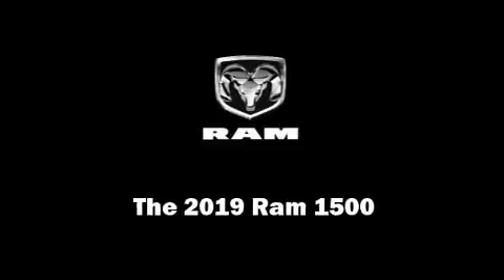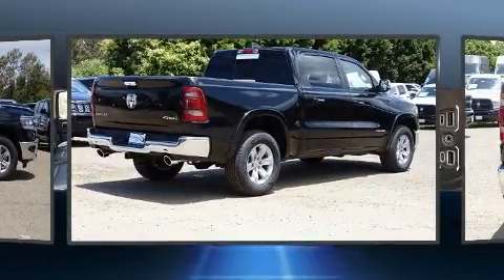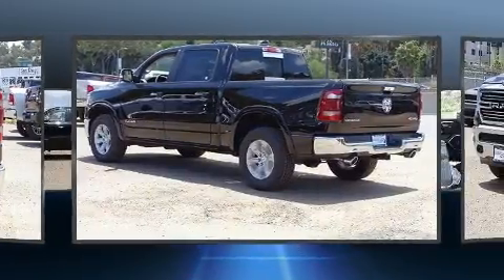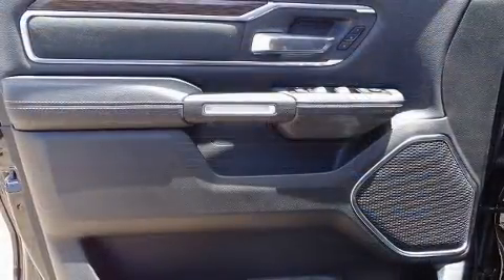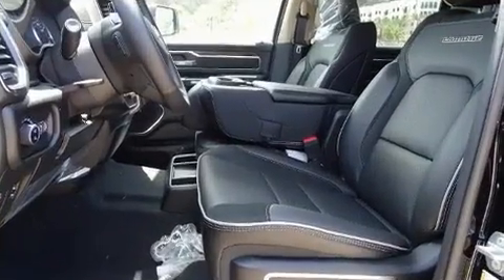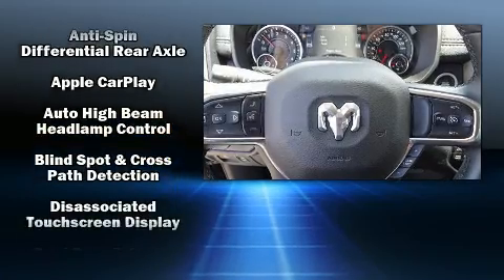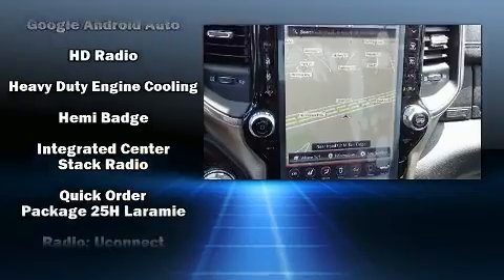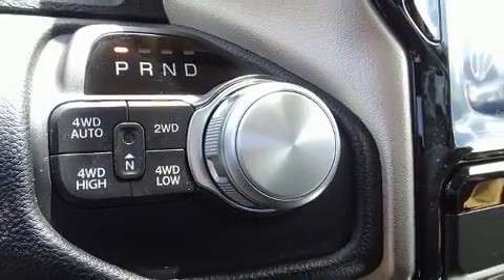2019 Ram 1500 LARAMIE CREW CAB 4X4 5'7 BOX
777 Camino Del Rio South

Introducing the 2019 Ram 1500 Under the hood you'll find an 8 cylinder engine with more than 350 horsepower, providing a smooth and predictable driving experience. Four wheel drive allows you to go places you've only imagined. It includes power seats, voice activated navigation, adjustable headrests in all seating positions, a blind spot monitoring system, heated and ventilated seats, heated door mirrors, remote keyless entry, and much more. Features such as automatic climate control and leather upholstery prove that economical transportation does not need to be sparsely equipped. The memory system includes pedal position, allowing multiple drivers to find their preferred driving positions easily. Passenger security is always assured thanks to various safety features, such as: head curtain airbags, front side impact airbags, traction control, brake assist, a panic alarm, an emergency communication system, and 4 wheel disc brakes with ABS. Electronic stability control ensures solid grip atop the road surface, no matter how challenging the driving conditions. Our aim is to provide our customers with the best prices and service at all times. Please don't hesitate to give us a call.